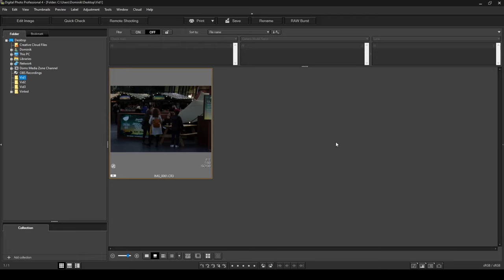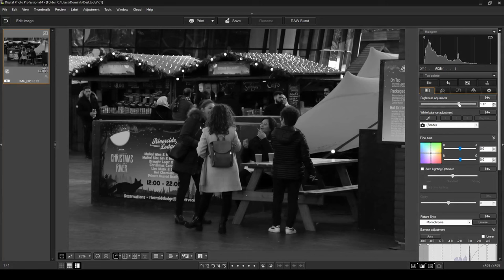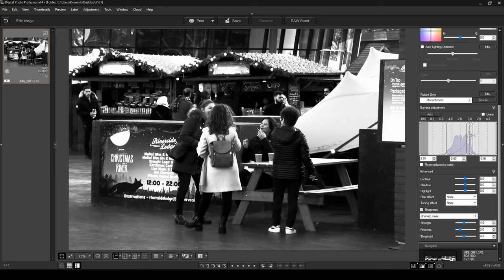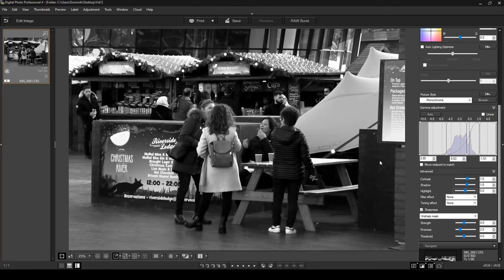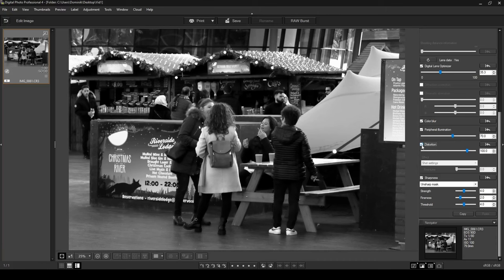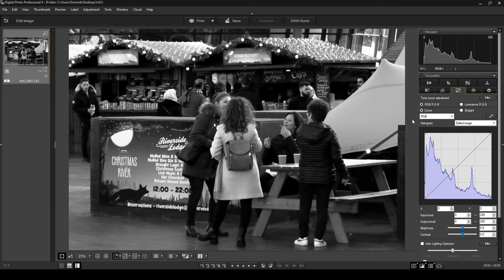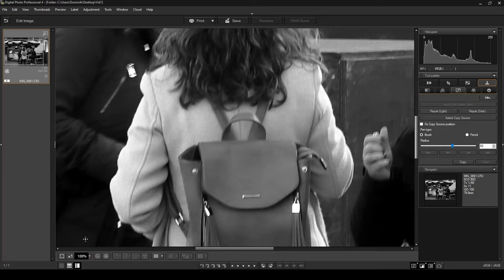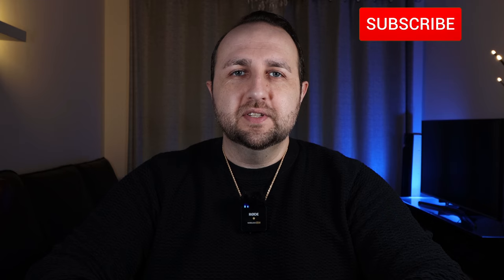DPP4 | Transform a bad photo to great Black & White photo | Canon Digital Photography Professional 4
Tutorial on how to take a bad/average photo and transform it into a great black and white photo using Canon Digital Professional 4.

My YouTube Gear used in this video:

Canon 90D